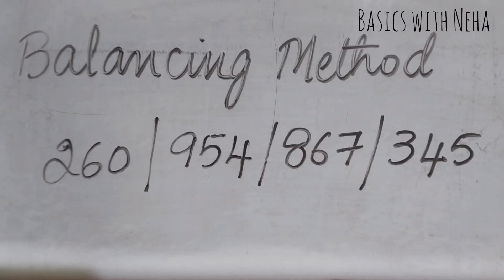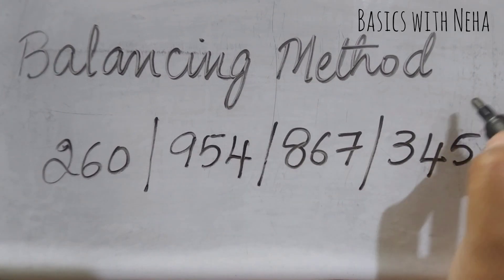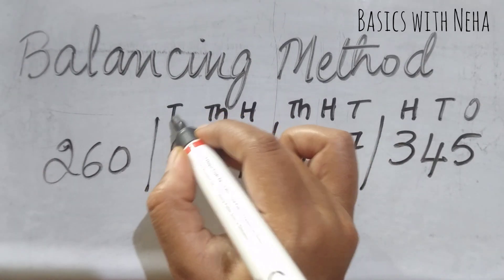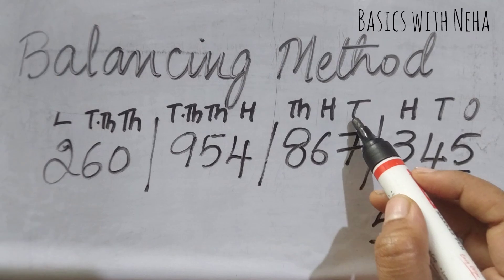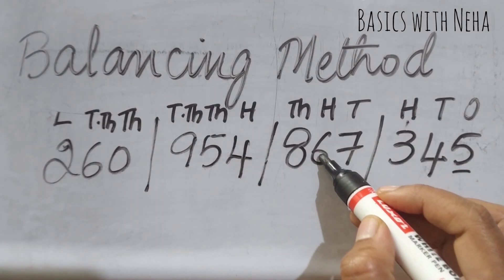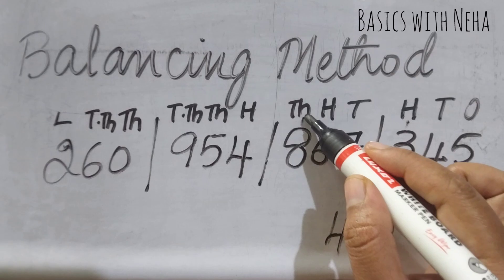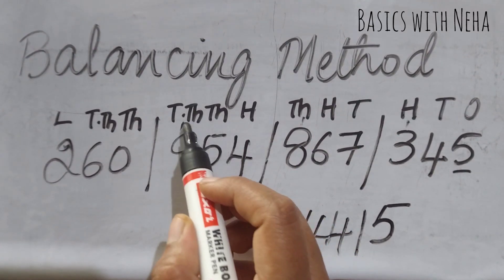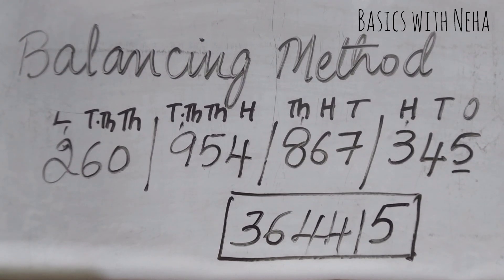Balancing rule in Vedic maths | 3 digit with 3 balancing line